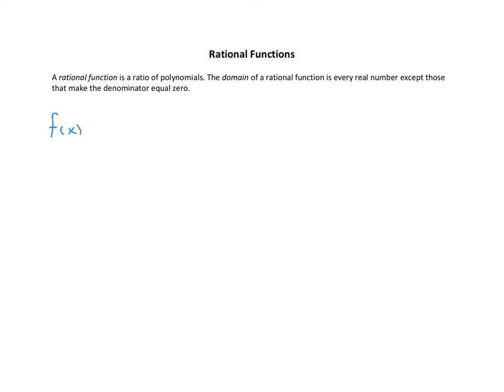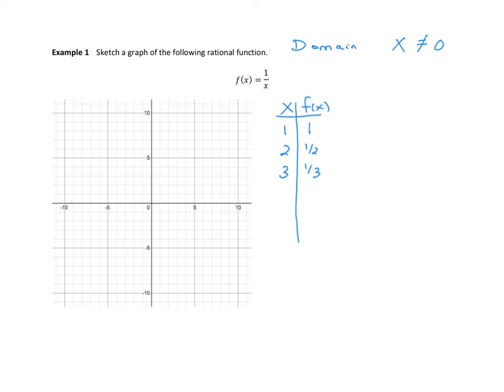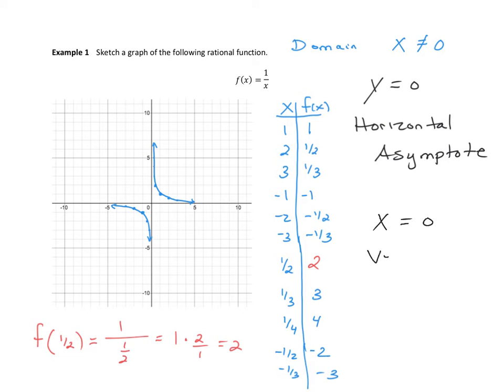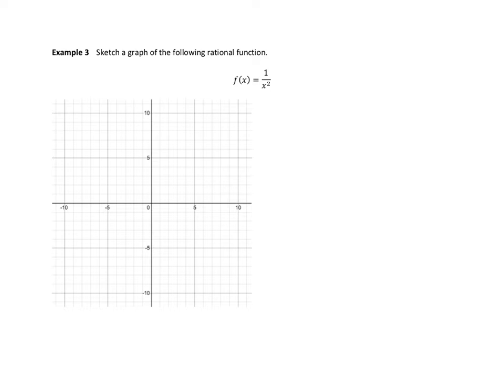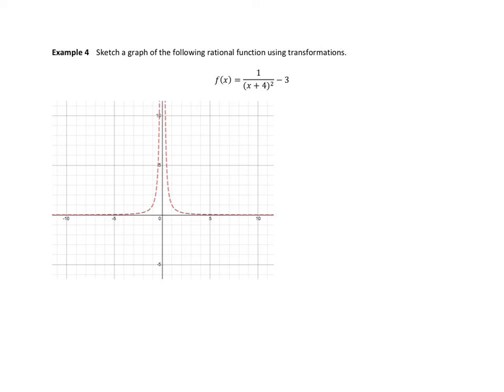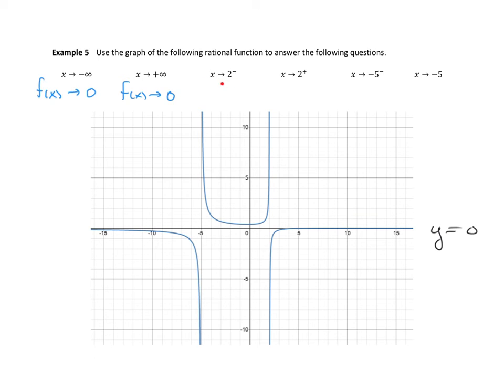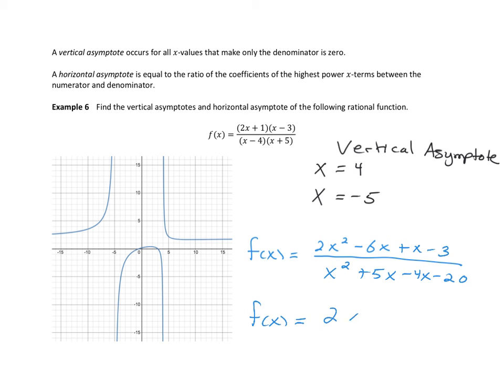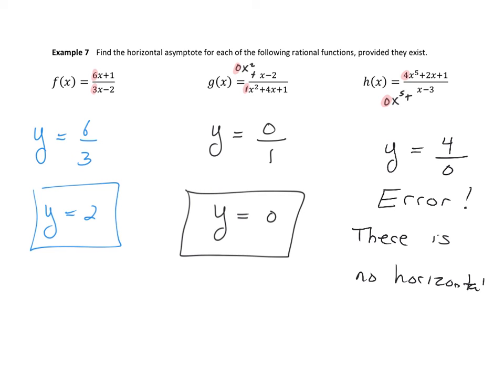MTH 104 Lesson 3.5